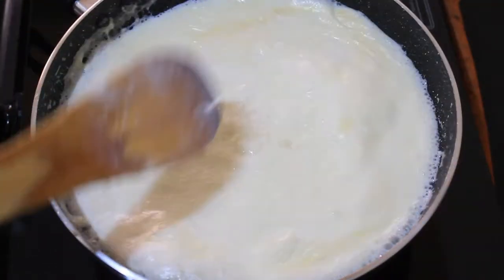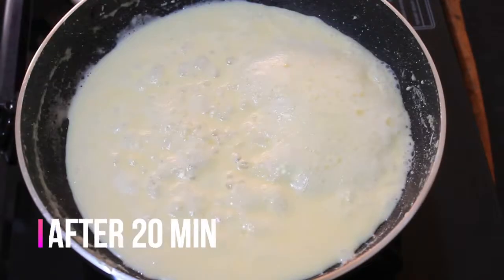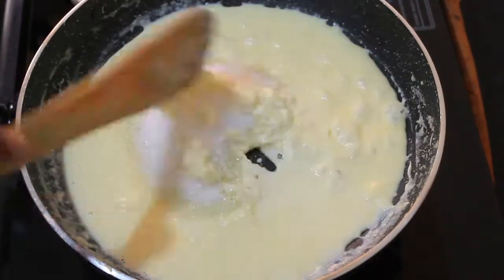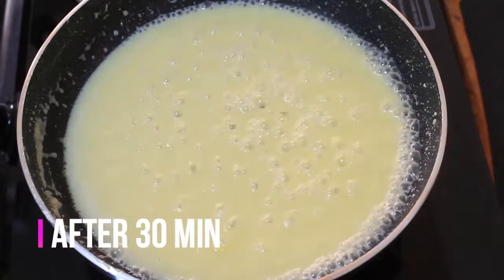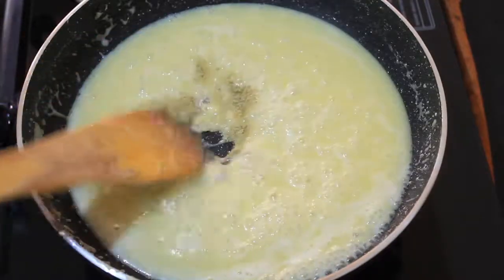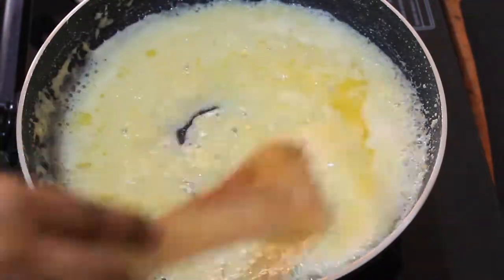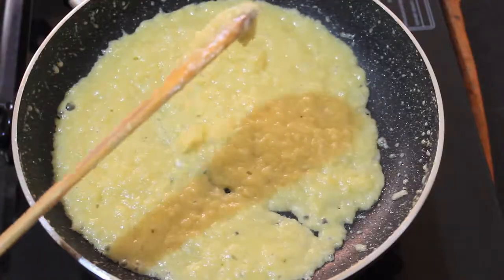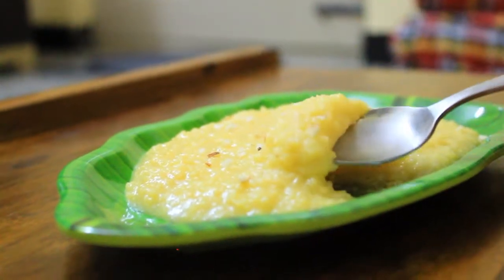பால்கோவா |How to make Palkova |Milk Sweet |With English Subtitle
இனிய தீபாவளி நல்வாழ்த்துக்கள்!!!

Might look like a lot of effort since it needs constant stirring but the creamy palkova is worth it.
Do give it a try and let me know your comments.

Ingredients :

Full fat milk : 1litre
Sugar         :1/2 cup
Cardamom Powder: 1/4 tsp
Ghee           :1 tsp
Leave your comments in the comment section below.